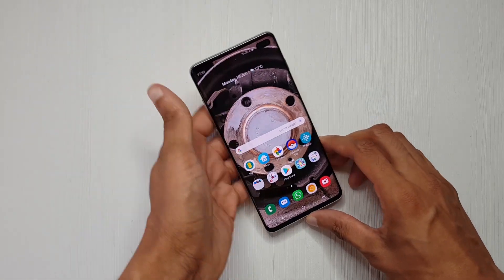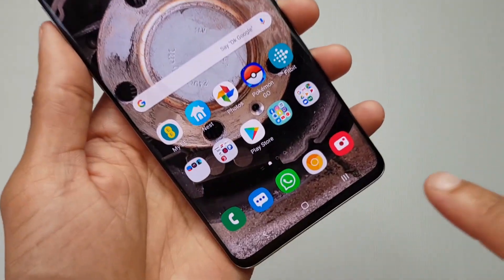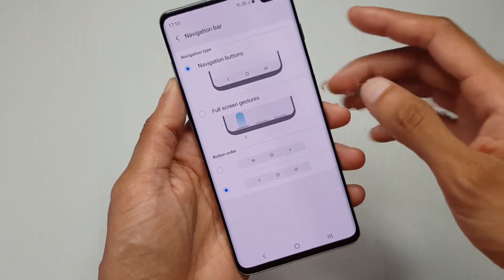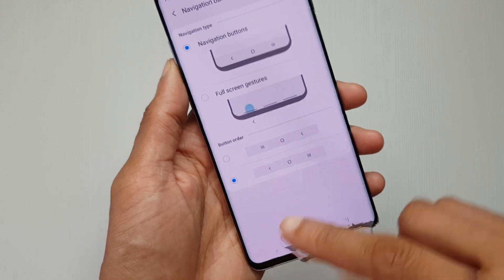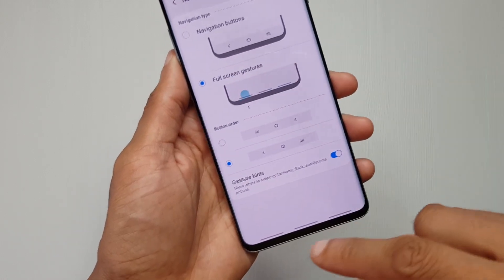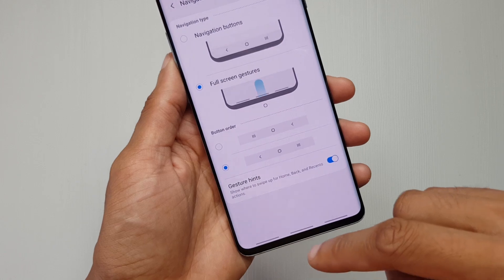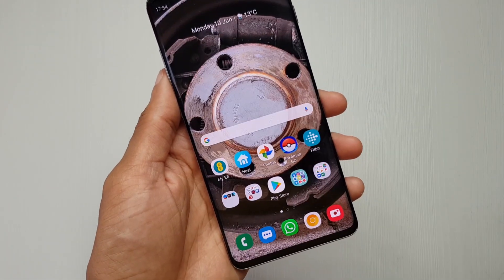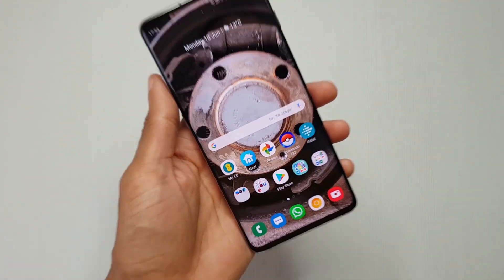How to Remove Navigation Buttons on Samsung Galaxy S10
How to Remove Navigation Buttons on Samsung Galaxy S10 which are bottom of the screen to free up more screen space

6 Year Old Son Unboxing Samsung Galaxy S8! UK Retail Version